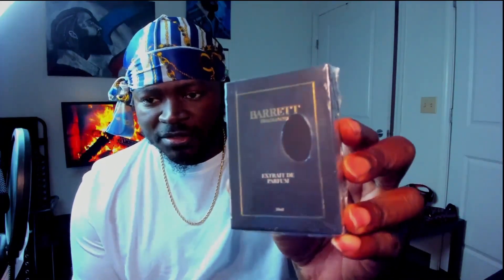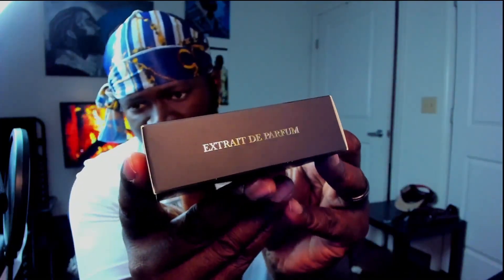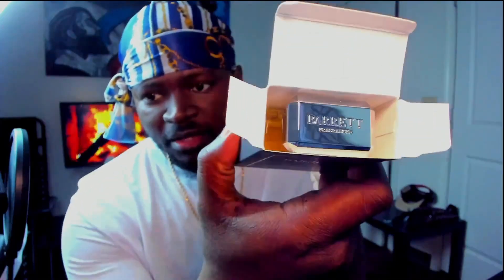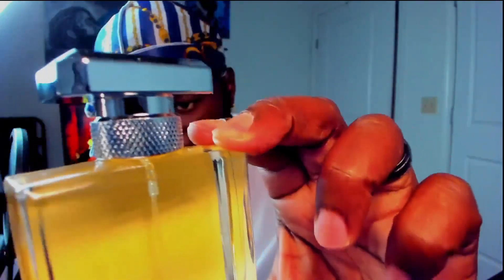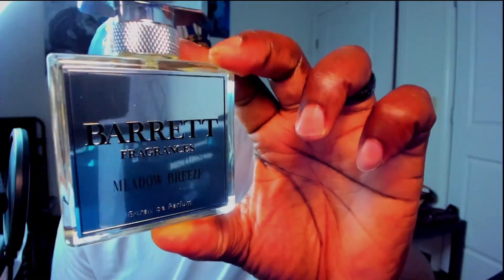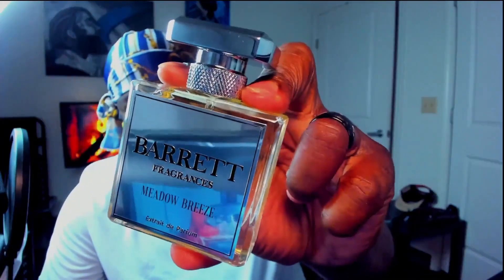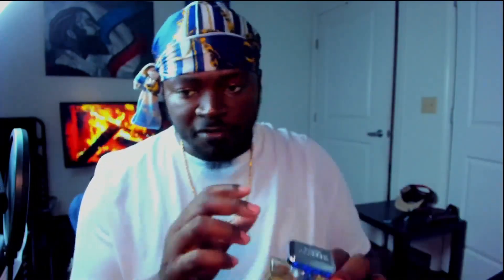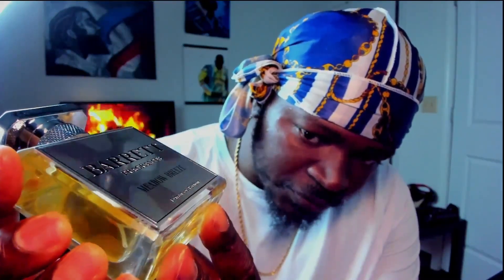Unveiling "Meadow Breeze" by Barrett Fragrances: A Whirlwind of Tranquil Elegance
Immerse yourself in the enchanting world of fragrance as we unveil the captivating essence of "Meadow Breeze" by Barrett Fragrances. Join us on this aromatic journey through fields of blooming flowers, where tranquility and natural beauty collide to create a scent that is truly mesmerizing.

In this captivating video, we invite you to experience the serene allure of "Meadow Breeze." From the moment you press play, you will be transported to a picturesque meadow, bathed in soft sunlight, and caressed by a gentle breeze. The delicate harmony of nature and fragrance awaits.

"Meadow Breeze" is a meticulously crafted fragrance that captures the essence of a serene meadow in full bloom. Its opening notes dance with the freshness of dew-kissed grass, evoking a sense of new beginnings and the promise of a beautiful day. As the fragrance evolves, delicate petals of blooming flowers, such as jasmine and lily of the valley, gently emerge, infusing the air with their intoxicating sweetness.

The heart of "Meadow Breeze" is a symphony of floral beauty, embracing the senses with a bouquet of roses and violets. These notes harmonize gracefully, creating an aura of elegance and femininity. As the fragrance lingers on the skin, a base of creamy musk and warm woods emerges, adding depth and sensuality to the overall composition.

Our video presentation is a sensory delight, offering breathtaking visuals that reflect the essence of "Meadow Breeze." From vibrant fields of blossoming flowers to softly swaying grass, every scene is carefully curated to transport you to the heart of nature's tranquility, where this fragrance finds its inspiration.

As we delve deeper into the olfactory journey, our expert perfumer shares the artistry and inspiration behind "Meadow Breeze." Discover the meticulous selection of premium ingredients, the dedication to quality, and the passion that goes into crafting a fragrance that captivates the senses and resonates with the wearer's spirit.

Whether you're a fragrance connoisseur seeking a scent that embraces the serene beauty of nature or someone looking to enhance your everyday life with a touch of elegance and grace, "Meadow Breeze" by Barrett Fragrances is a fragrance that deserves a place in your collection.

Join us on this mesmerizing exploration of scent and nature as we unveil the captivating allure of "Meadow Breeze" by Barrett Fragrances. Let its delicate notes transport you to a world of tranquility, where the gentle whispers of the breeze and the delicate fragrance of flowers come together to create a truly enchanting experience.

Wanna Purchase ?